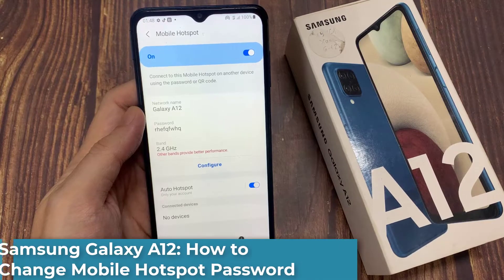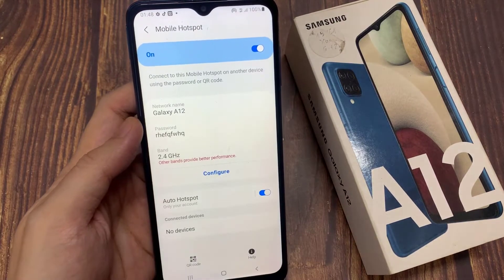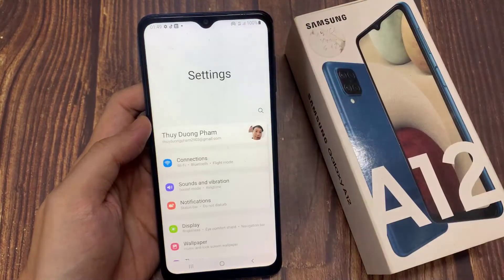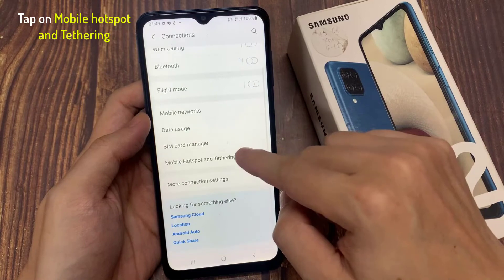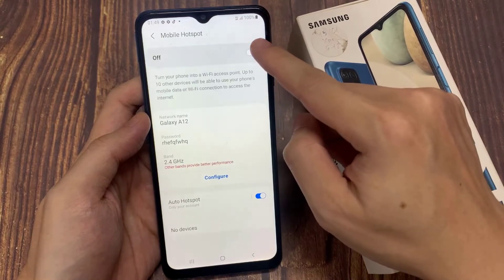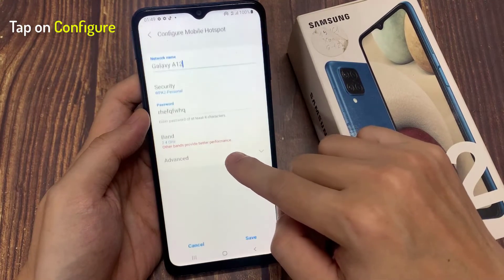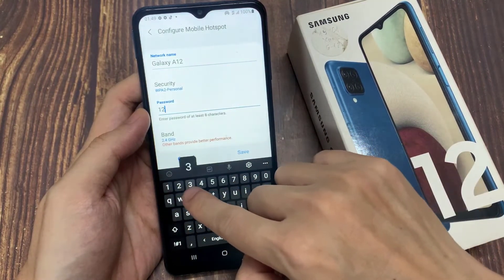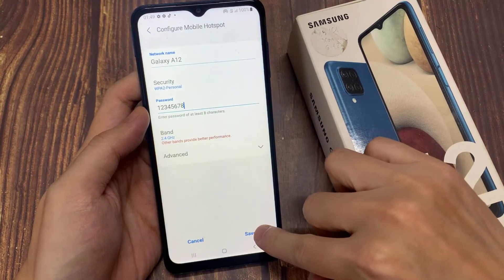Samsung Galaxy A12: How to Change Mobile Hotspot Password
Learn how you change Mobile Hotspot Password on Samsung Galaxy A12.